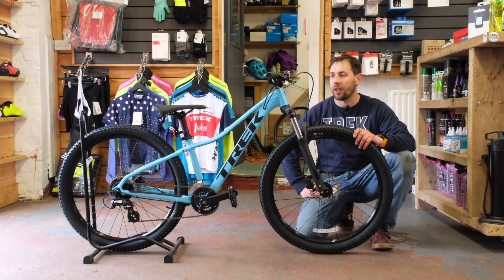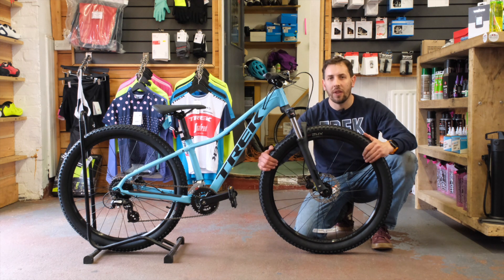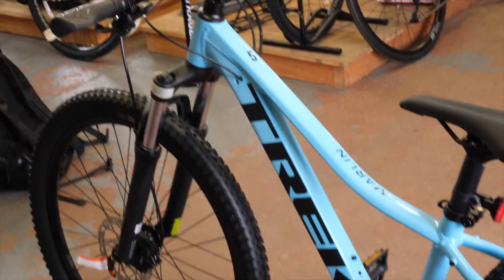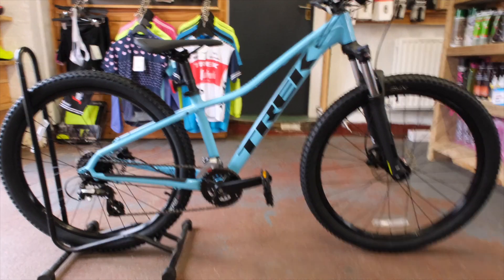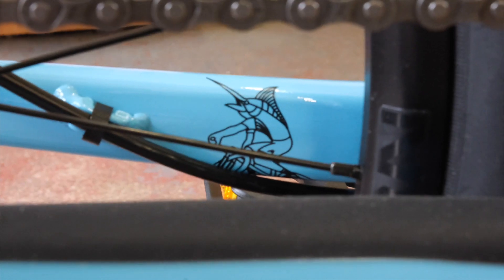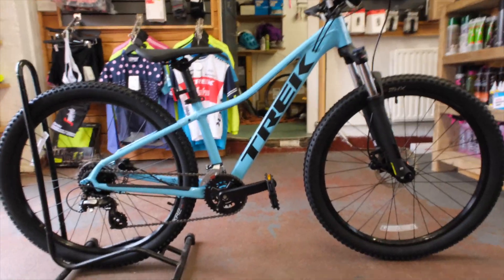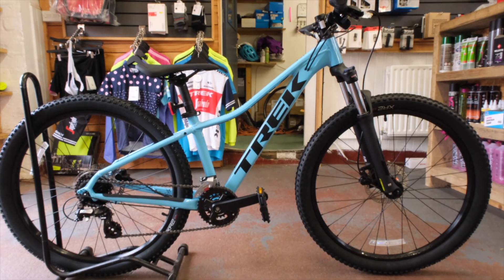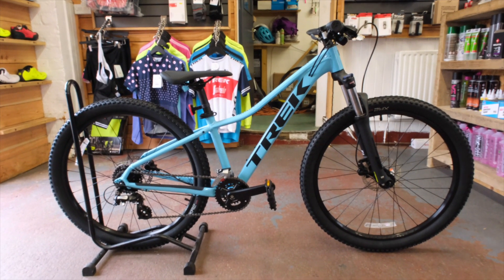Trek Marlin 5 2022 - Quick Review and close up look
This is the new 2022 Trek Marlin 5! This bike has just been released today (3rd June 2022) and comes with new colours and sizing. This particular bike in the video is the Trek Marlin 5 XXS in Azure. Trek have added the XXS size for their 2022 bikes to bridge the gap between adults and kids bikes. It comes with a 26" wheel which makes it really easy to handle and the 2 x chain-set is simple and reliable. We have a small selection of stock available so please come down and have a look or place an order online. You can see the bike here.